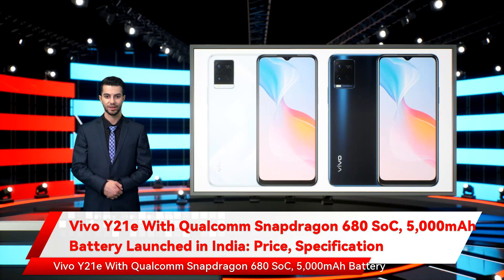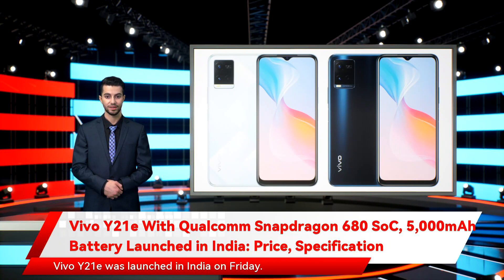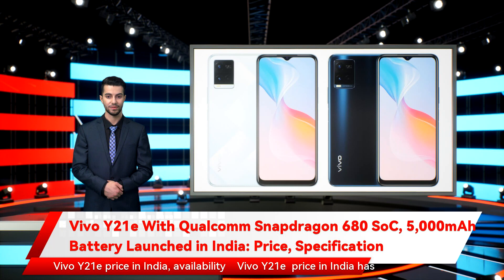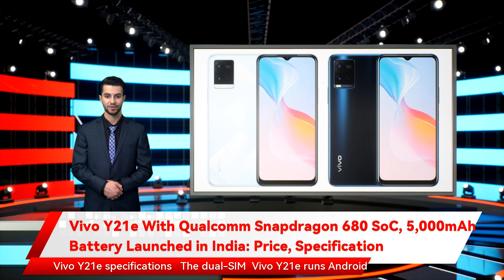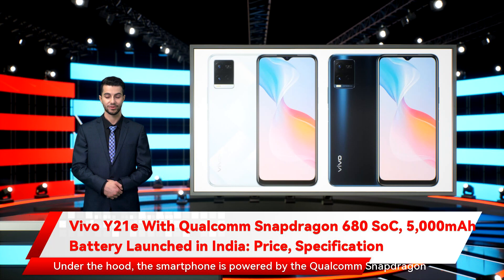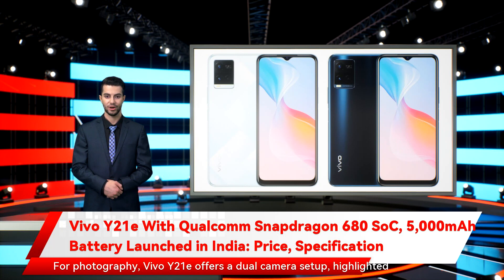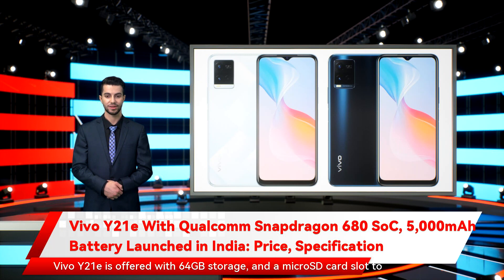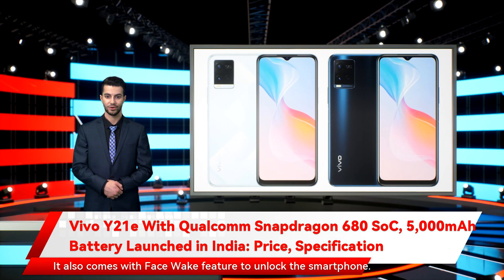Vivo Y21e With Qualcomm Snapdragon 680 SoC, 5,000mAh Battery Launched in India: Price, Specification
Specification Vivo Y21e was launched in India on Friday. The pocket-friendly smartphone is powered by a Qualcomm Snapdragon 680 SoC. It packs a 5 Vivo Y21e offers a dual camera setup and a 2-megapixel macro camera with an f/2.4 lens. At the front is an 8-megapixel sensor with an f/1.8 lens for selfies and video calling. It offers features like Personalized Portrait Mode and Face Beauty mode. Vivo Y21e is offered with 64GB storage and Face Wake to unlock the smartphone. Vivo Y21e price in India Vivo Y21e With Qualcomm Snapdragon 680 SoC 000mAh battery with 18W Fast Charge support. There is a reverse charging feature that can be used to juice up other devices such as smartwatches and earphones. It also comes with Face Wake feature to unlock the smartphone. Connectivity options on Vivo Y21e include 4G LTE highlighted by a 13-megapixel sensor paired with an f/2.2 lens